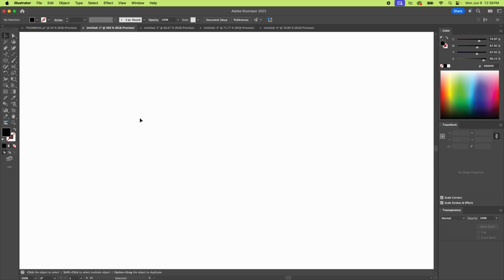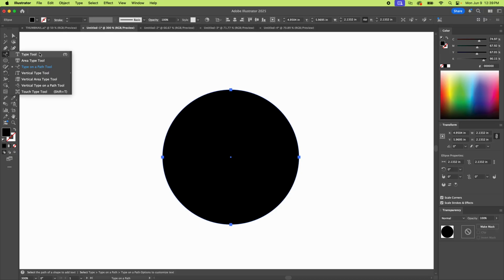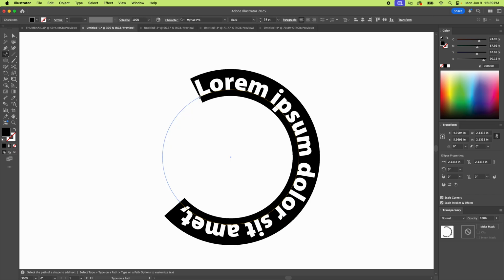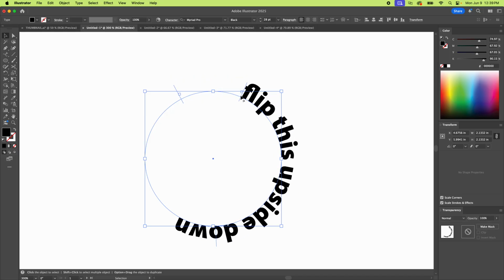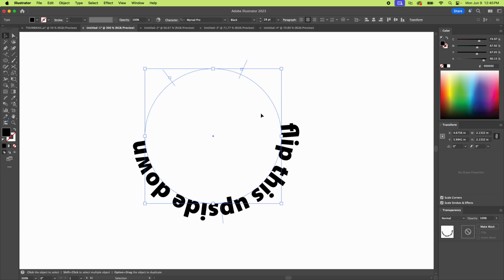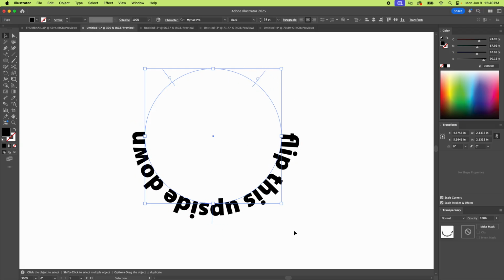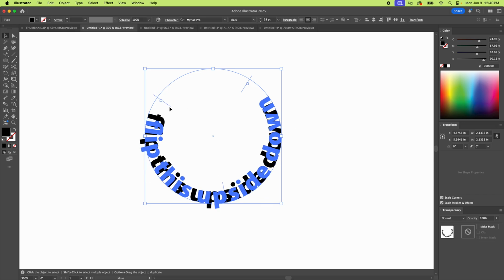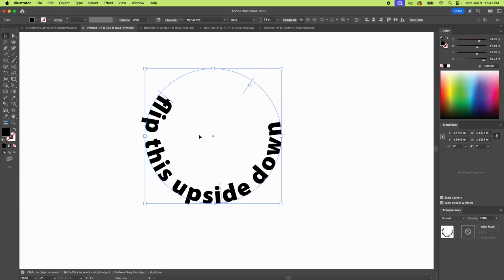How to Flip Text on a Circular Path in Illustrator (The Right Way)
Typed on a circle and now the text is upside down? 😬 You’re not alone — this is a super common Illustrator problem. In this video, I’ll show you the right way to flip text along a circular path without rotating the whole object.

We’ll fix the upside-down text using the Type on a Path Tool, flip it with the orientation handle, and move the entry/exit points to control alignment. This is the fast, easy way to handle circular logos, badges, and stamps.